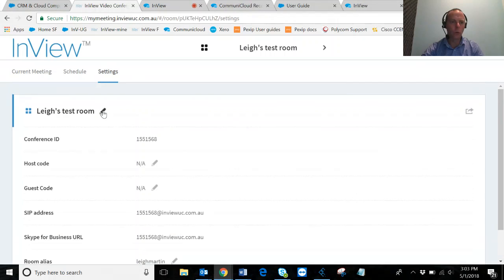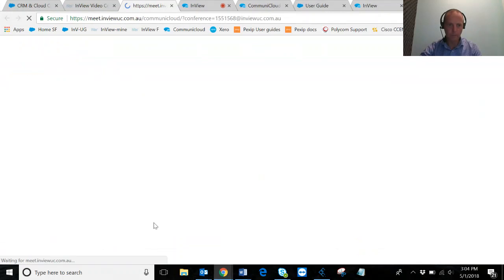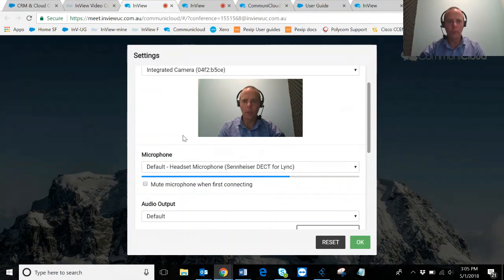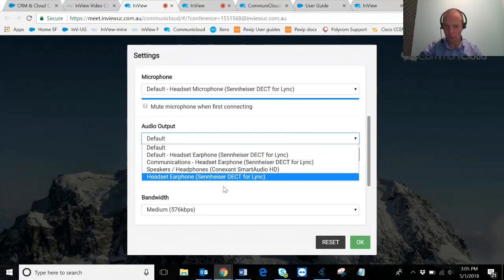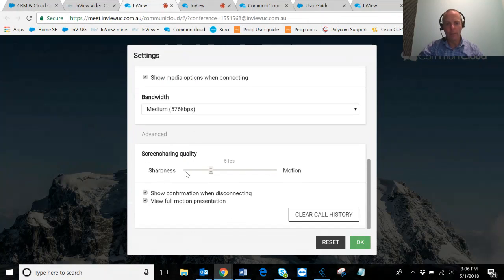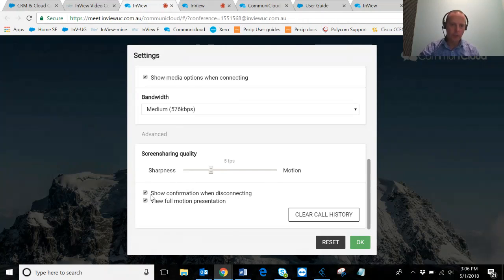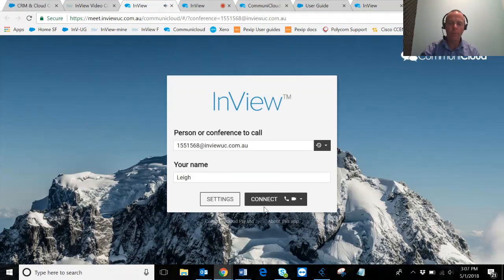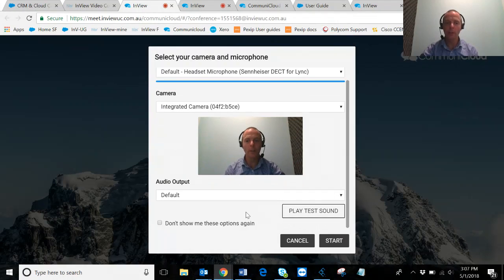InView pre call settings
Changing your Setting for the InView Browser.